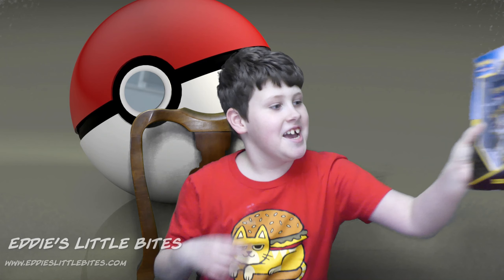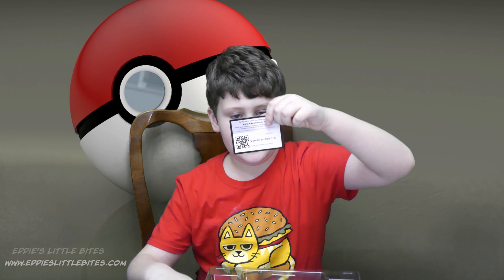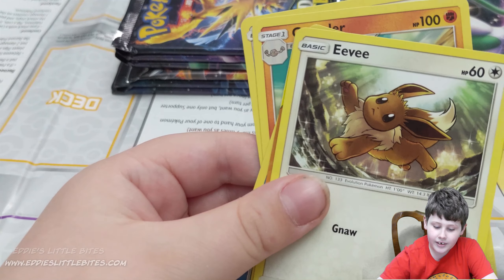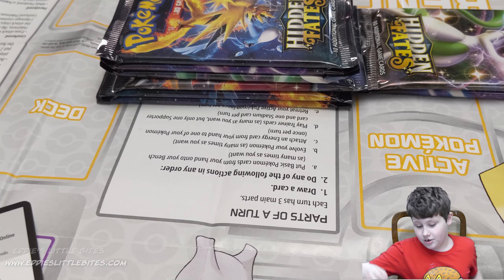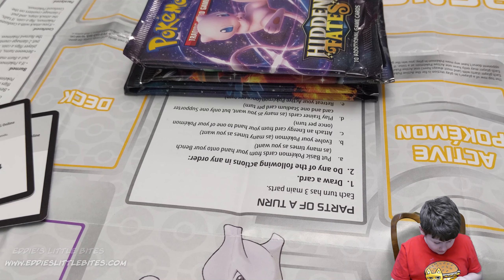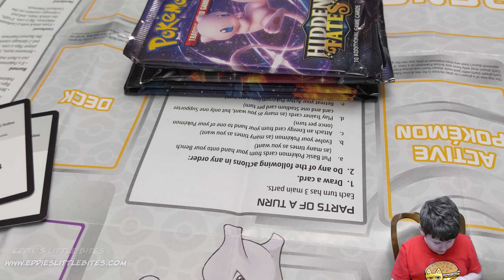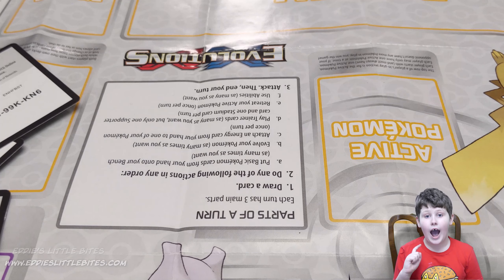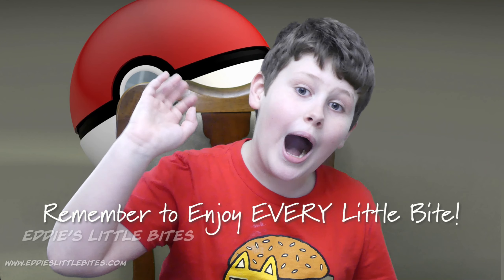Hidden Fates Pokemon Unboxing EPIC 12 Booster pack Opening!!! Eddie's Little Bites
Eddie found 12 Booster packs of Hidden Fates hidden at a local retail store. Check out the box and 2 tins to see what he gets in the booster packs. The search is on for the Shiny Charizard! It is EPIC

More chances to win can be found on our

that represents the track used in EddiesLittleBites work a direct